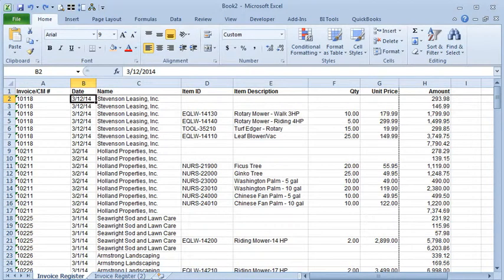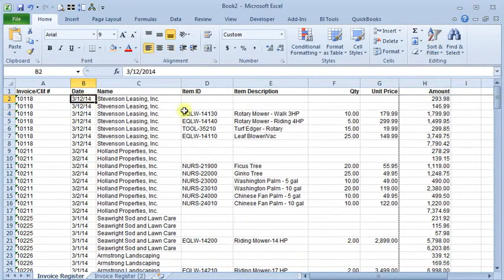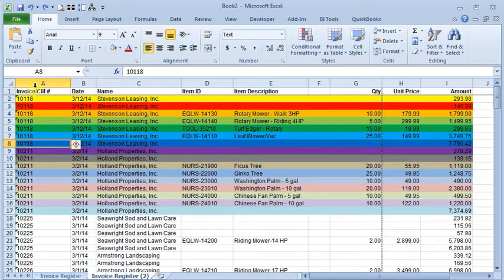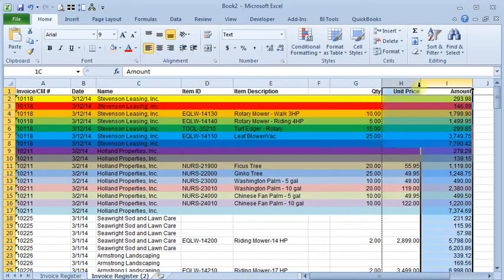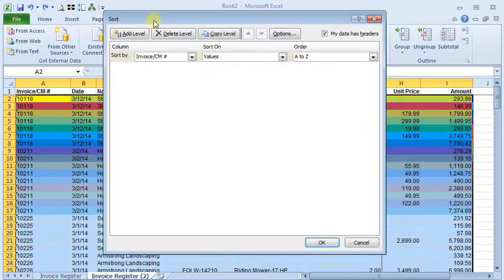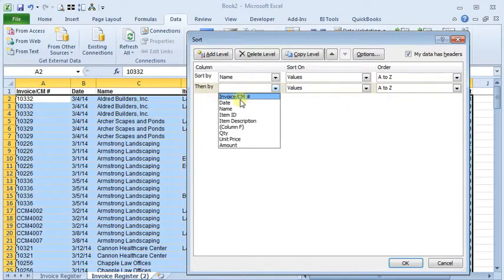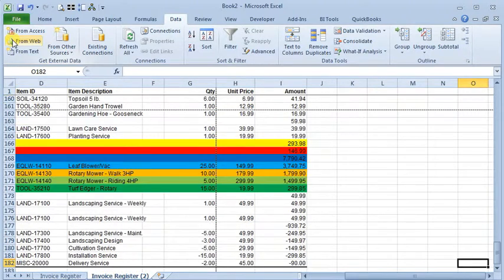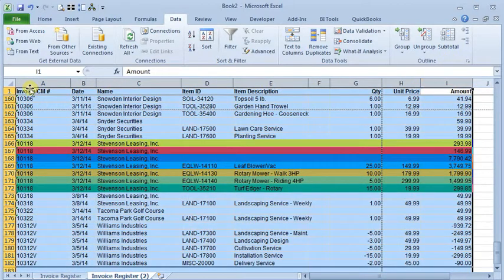Excel Sorting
Here I explain the basics of sorting data in Excel. I cover basic single level sorts as well as multilevel sorting. I also show how to select a sort range to prevent accidentally sorting only part of your data.